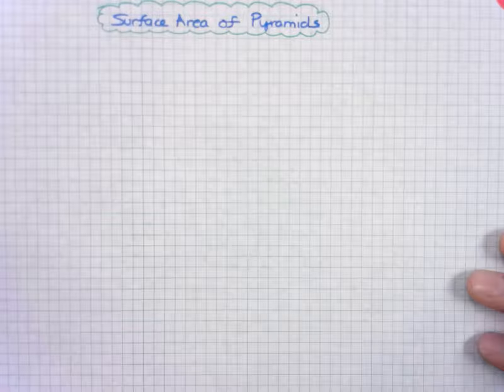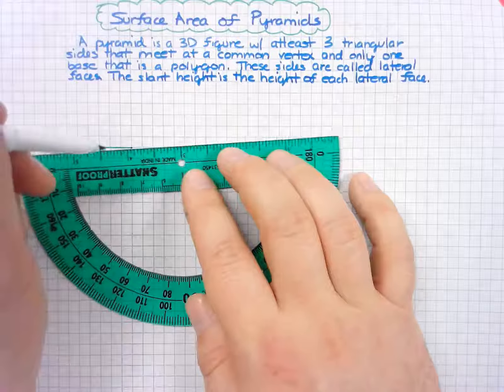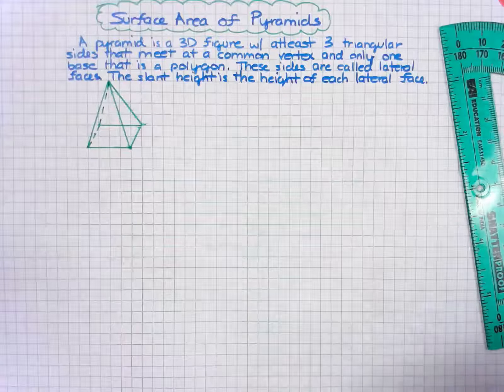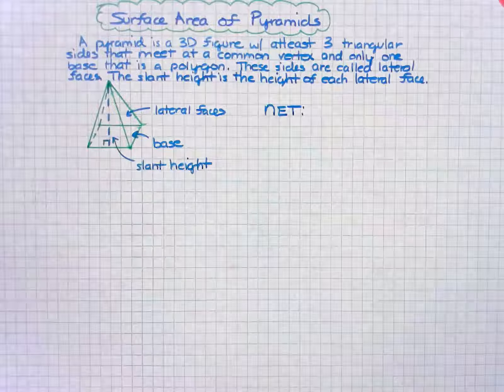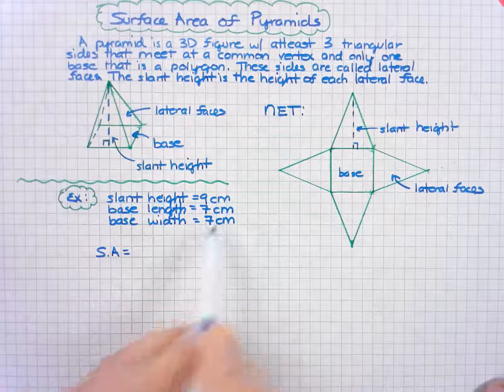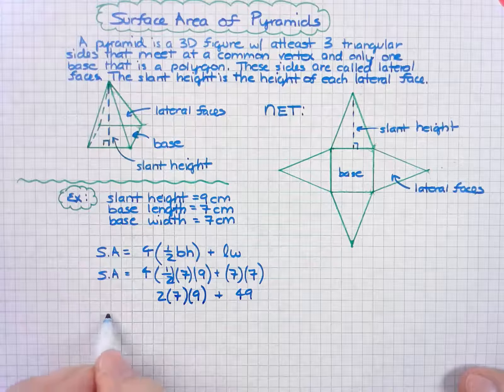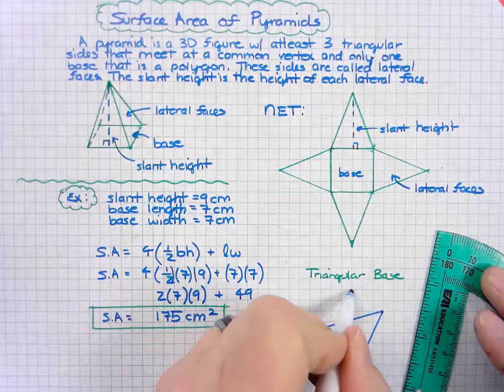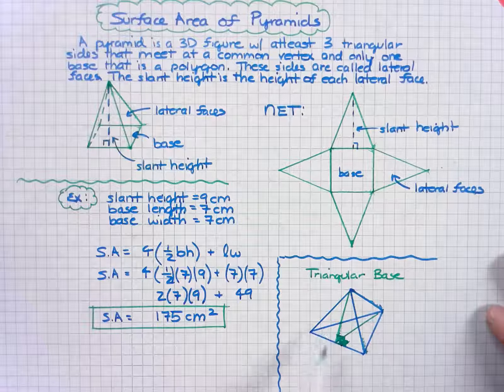6.G.2- Surface Area of Pyramids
How is the area of a triangle related to the surface area of a square pyramid?